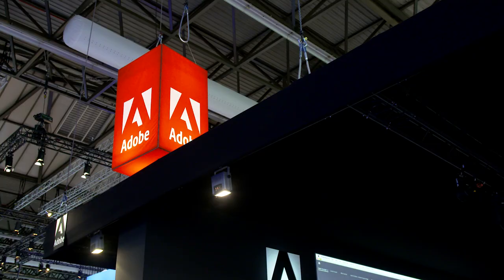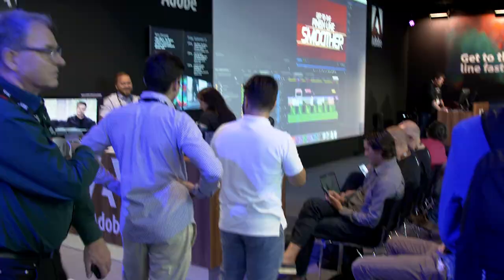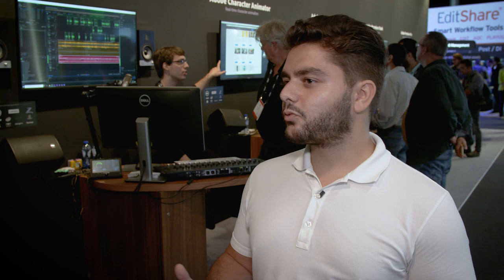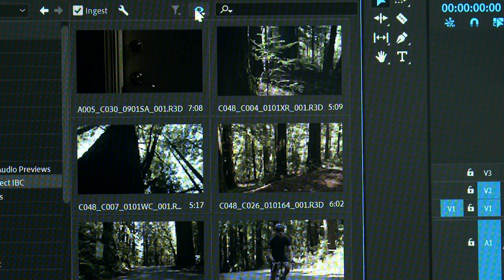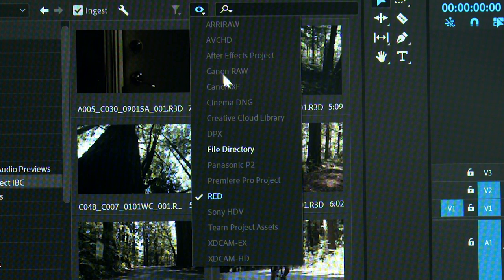Get Working Immediately & Export Faster (IBC 2019) | Adobe Creative Cloud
With Premiere Pro, editing starts as soon as the media is available - thanks to broad native support you can get working immediately on your source footage, even if you need to do background transcoding.
It gets better: Choosing the right codecs and Preview renders can accelerate your workflow AND shorten your export times.